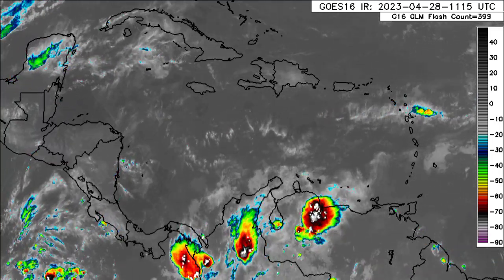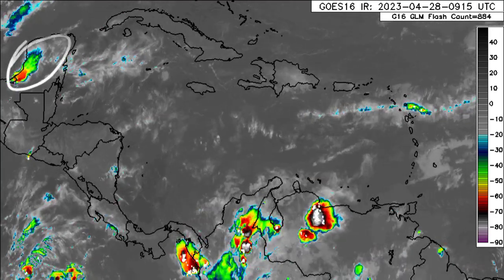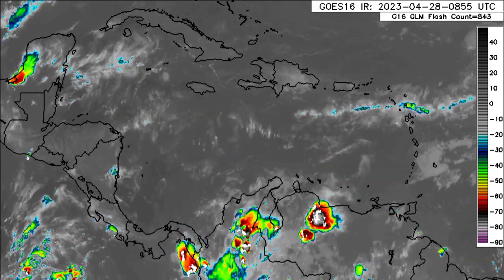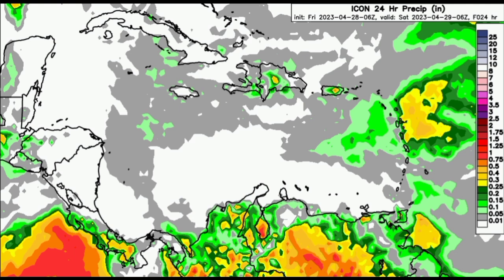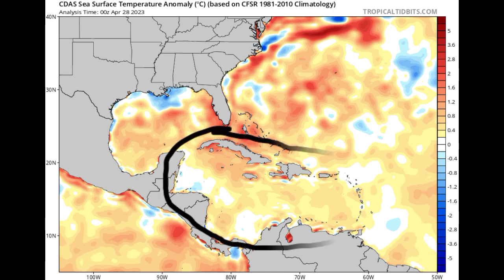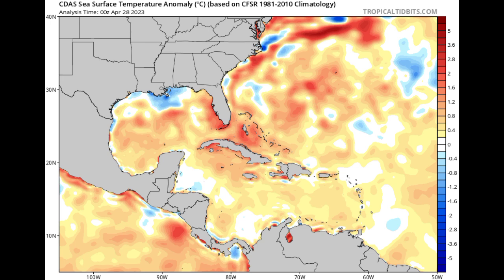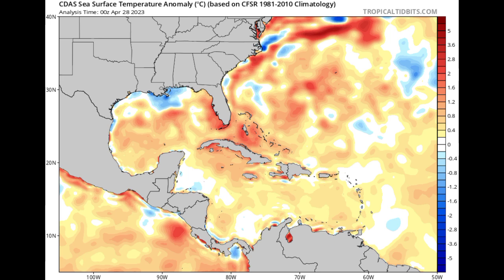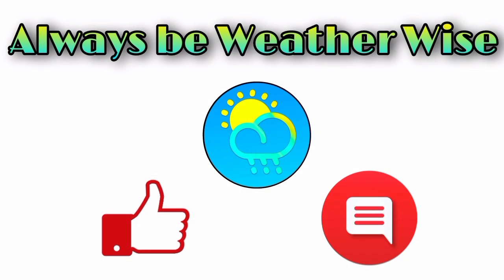Caribbean Sea Surface Temps & this hurricane season, Weather Update